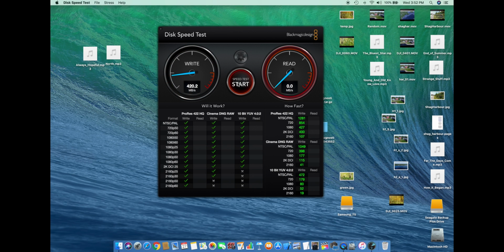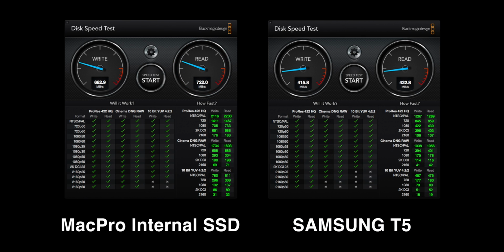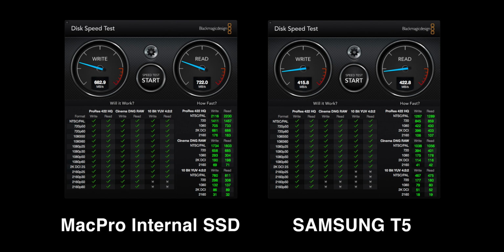SAMSUNG T5, USB 3.0 Speed Test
Samsung T5, 500 GB External SSD Speed Test via the Mac 3.0 USB port.  Samsung T5 vs MacBook Pro SSD